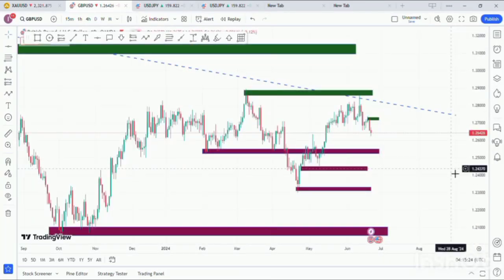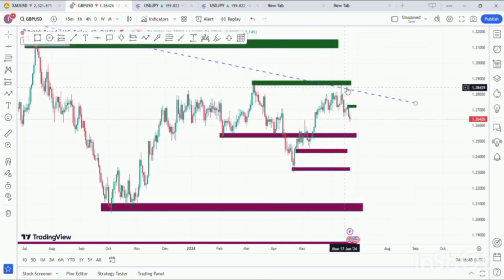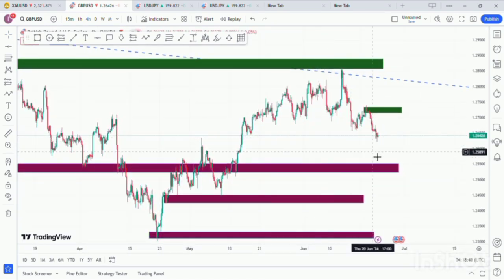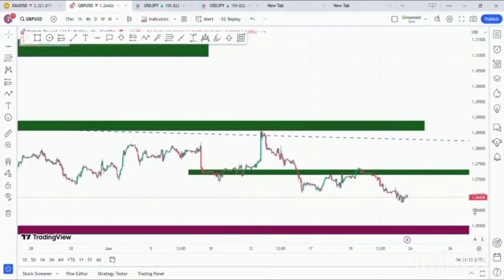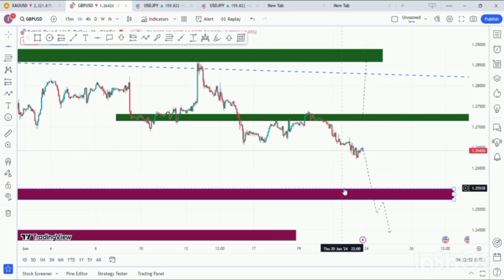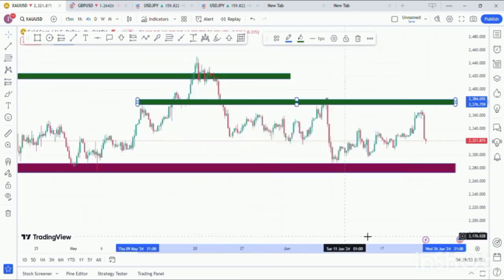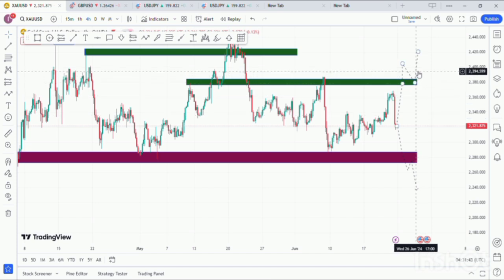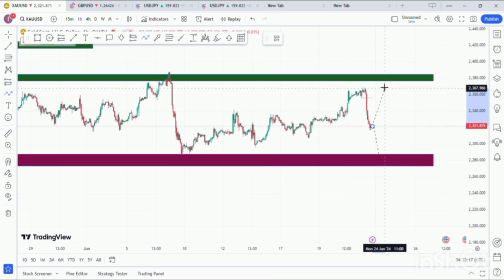Pro Trade Idea (XAUUSD & GBPUSD)📈